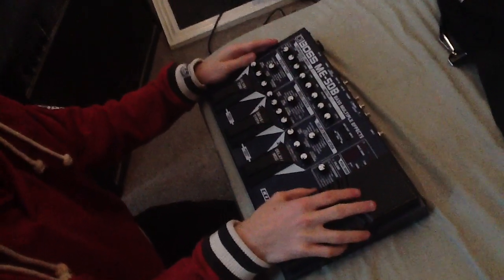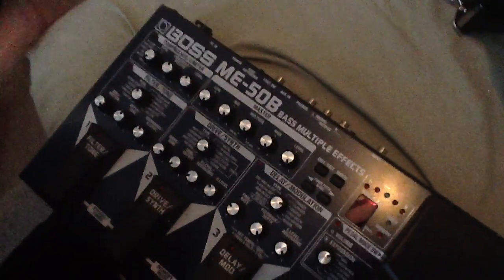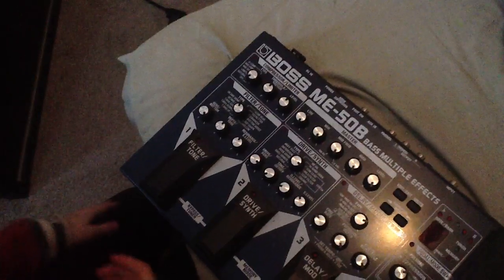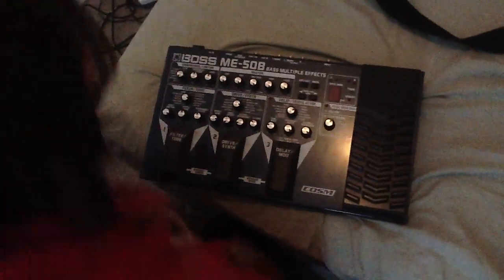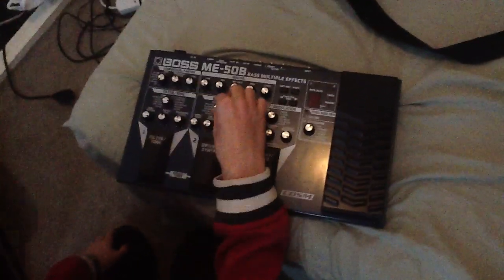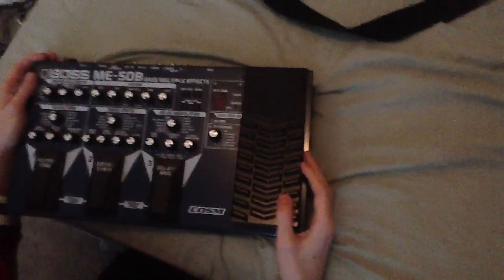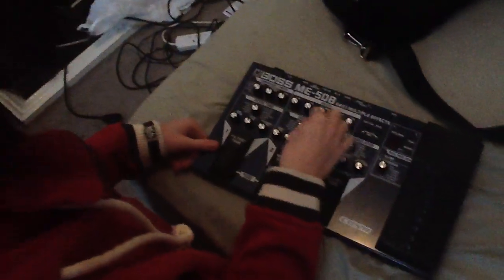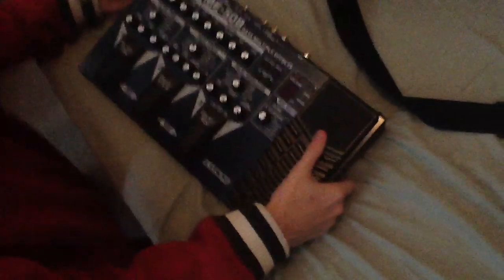Boss me-50B review by the man , the myth , the legend , chris jones!